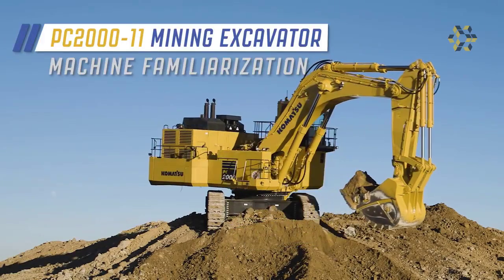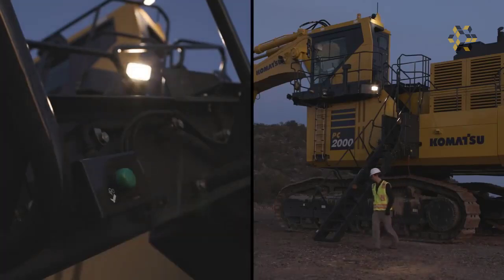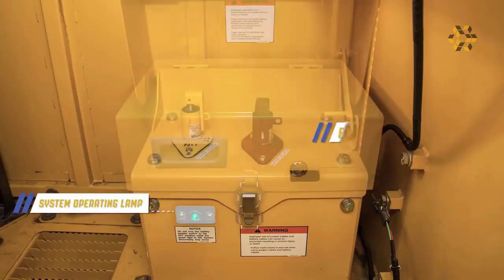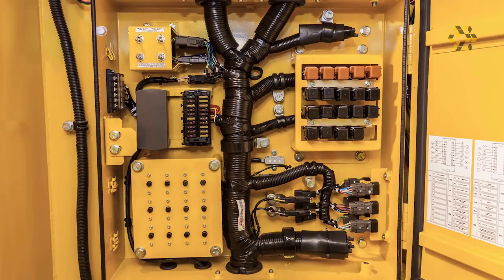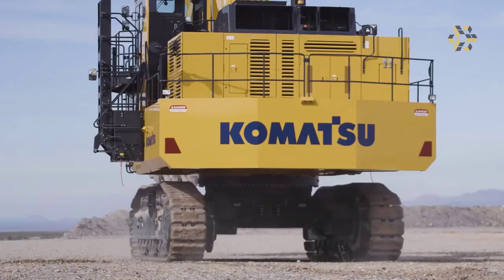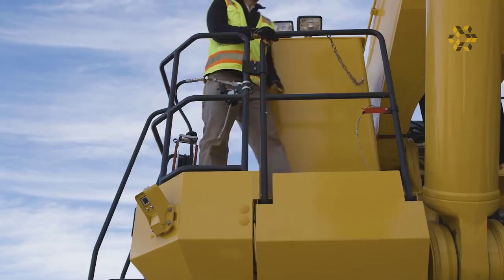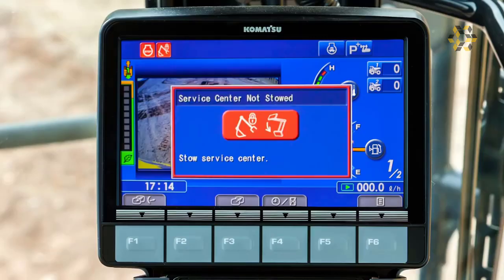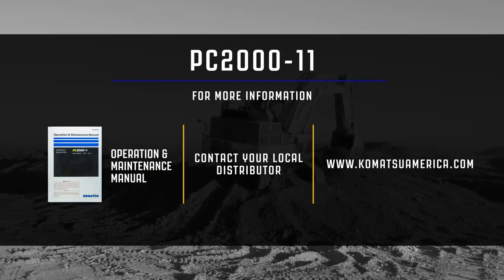Komatsu PC2000-11 Hướng dẫn vận hành máy xúc khai thác mỏ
Komatsu PC2000 được thiết kế và lắp ráp dựa trên kinh nghiệm và công nghệ đã được tích luỹ từ lúc thành lập Komatsu năm 1921, Komatsu giới thiệu và cung cấp cho khách hàng trên toàn thế giới sản phẩm máy xúc đào bánh xích với bước đổi mới công nghệ mạnh mẽ, khác biệt và những giá trị hiếm có.
Công suất động cơ (kW/HP)  728/976
Dung tích gầu (m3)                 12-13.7
Trọng lượng vận hành (kg)         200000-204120
Đào sâu tối đa (mm)                 9115
Tầm với đào tối đa (mm)         13410

HANOMA.VN cung cấp cho khách hàng mọi thông tin liên quan đến thị trường mua bán, vật tư-phụ tùng, cho thuê, vận chuyển, lao động việc làm, tài chính liên quan đến máy móc thiết bị một cách nhanh chóng, tiết kiệm, mọi lúc, mọi nơi.

ĐT + Zalo : 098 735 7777